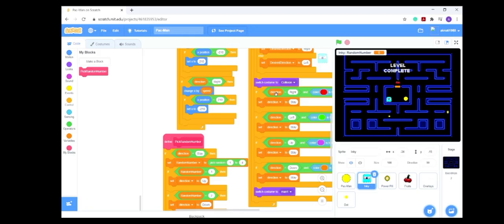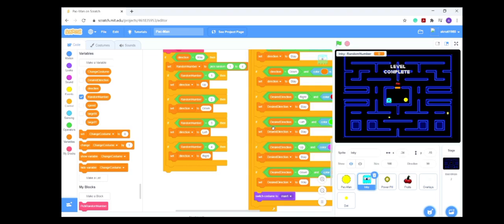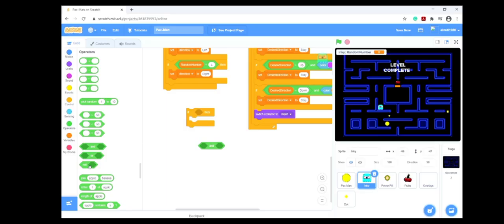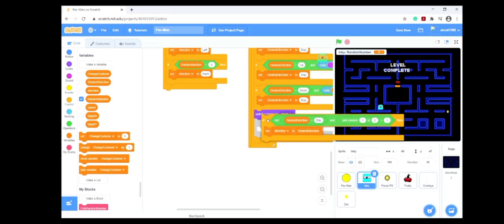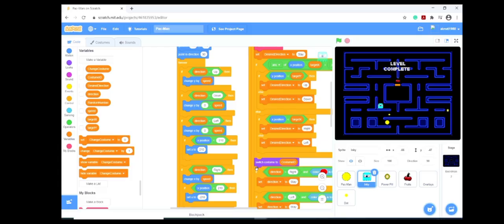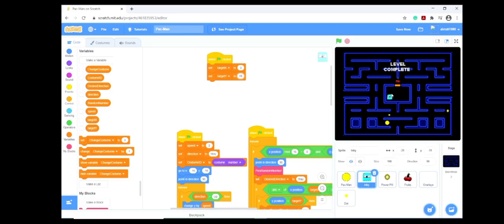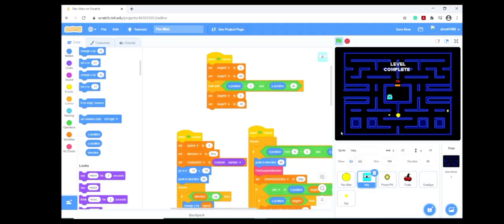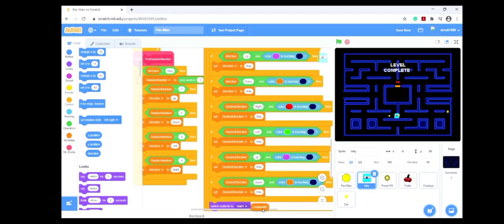Inky the Ghost moves-part 2